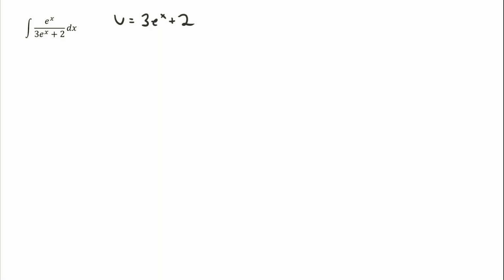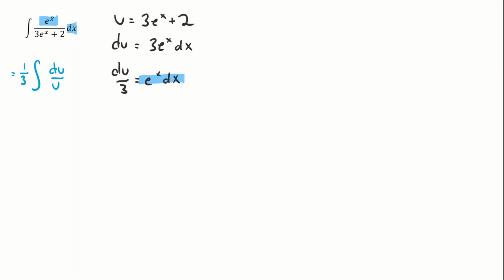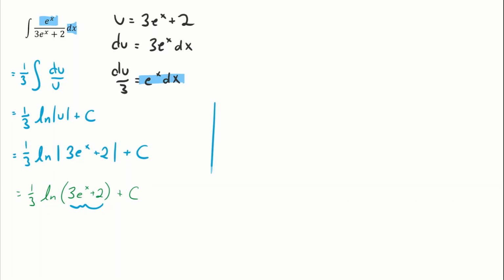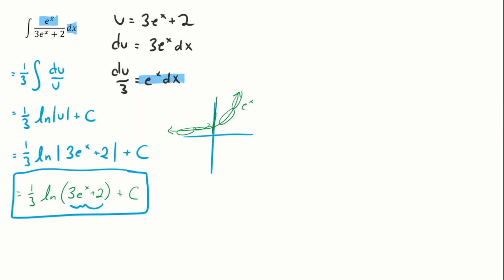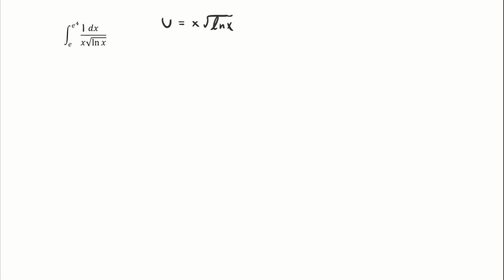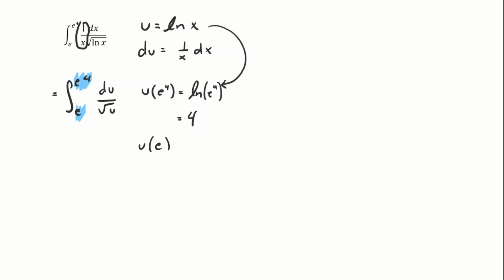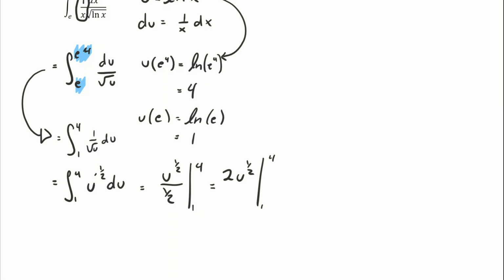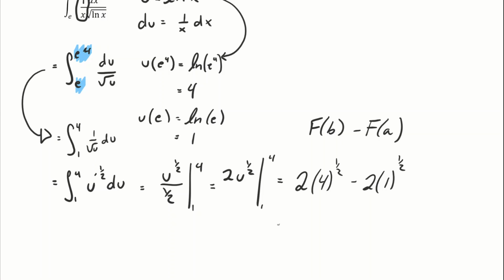Natural Logarithm Integrals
Two more examples of integrals that involve natural logarithms in the answer or as part of the u-substitution